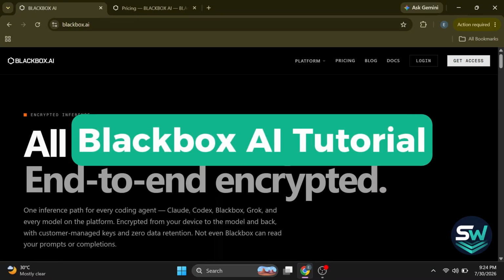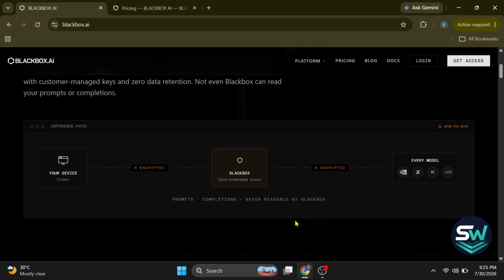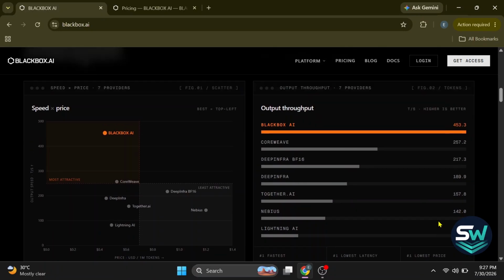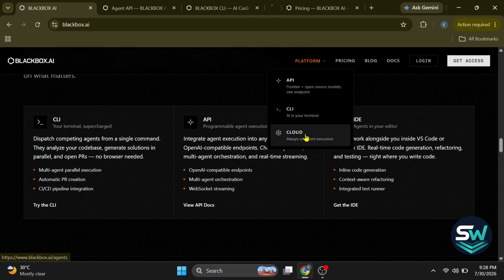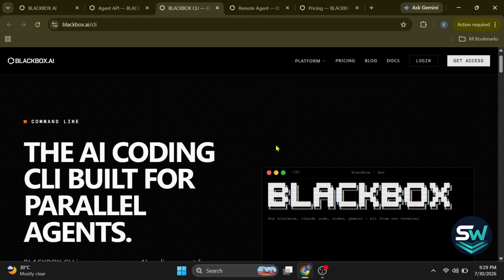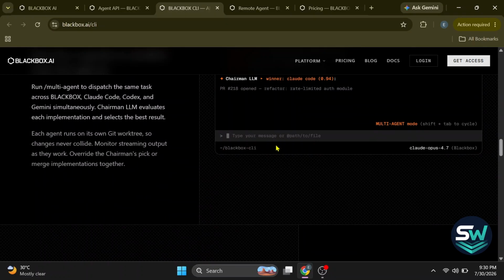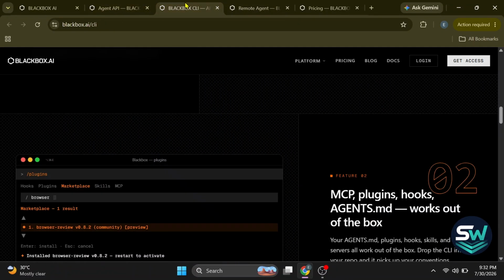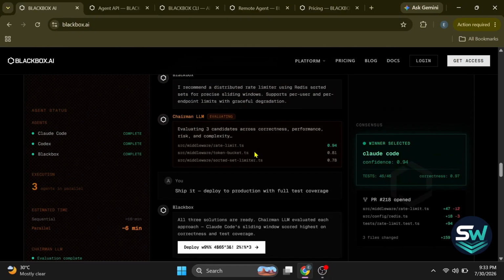How to Build a Website with Blackbox AI (2026) | Blackbox AI Tutorial for Beginners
How to build a website with Blackbox AI in 2026 and create a functional website with AI-powered development tools. Learn how to start a new project, generate website code, customize the design, preview your website, make changes, and prepare it for deployment. This video also covers coding errors, generation issues, preview problems, and troubleshooting tips.